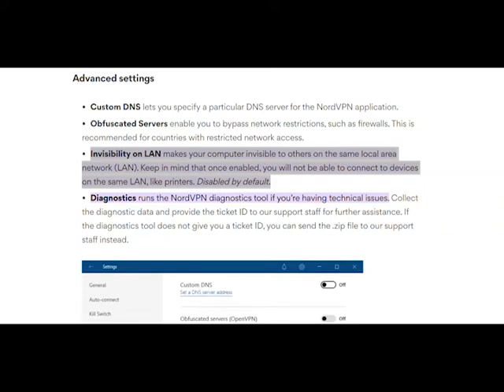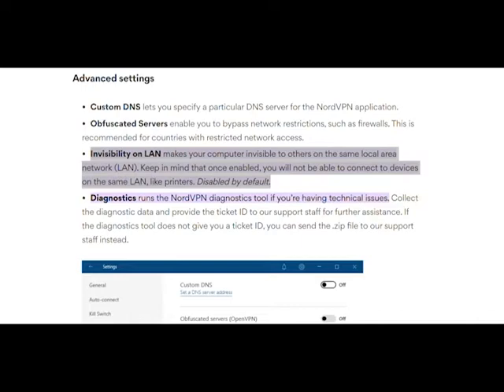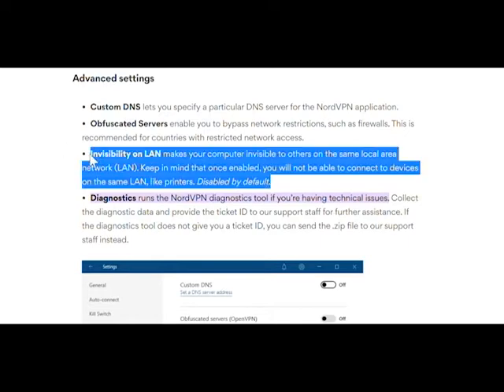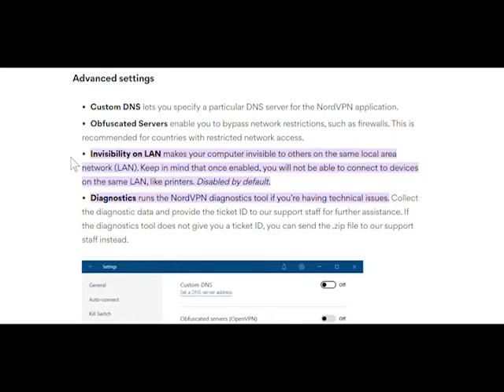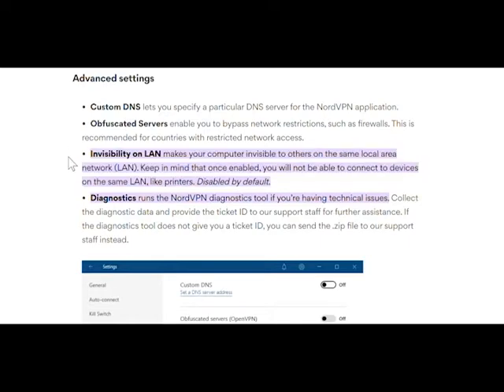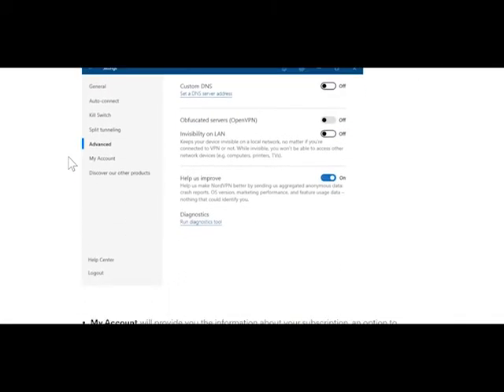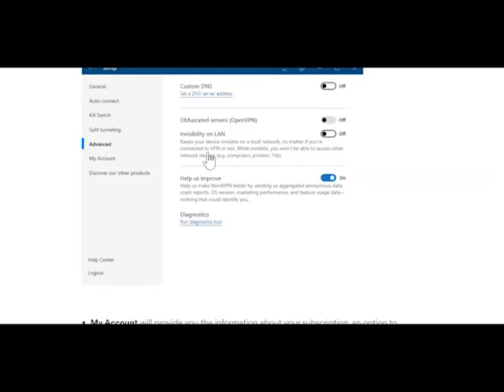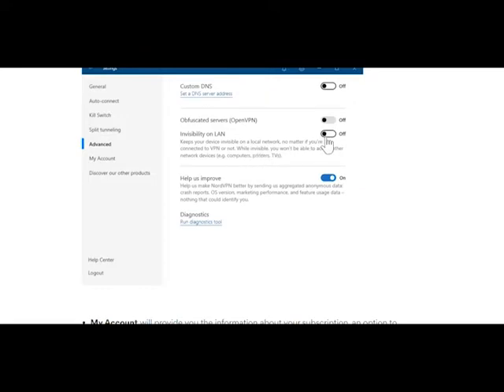SOLVED Can't Print to Network Printer with Nord VPN on Windows PC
SOLVED Can't Print to Network Printer with Nord VPN on Windows PC - toggle OFF Invisibility mode